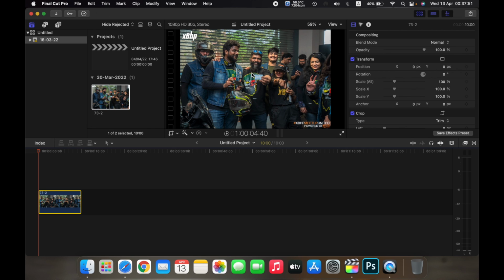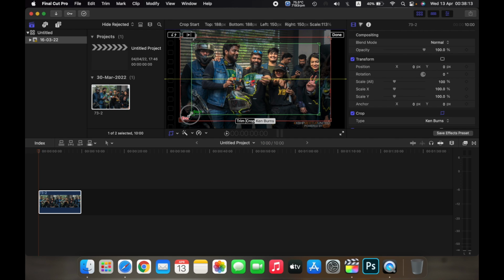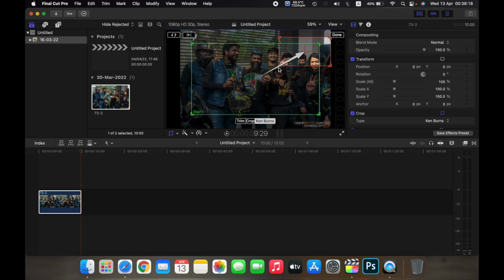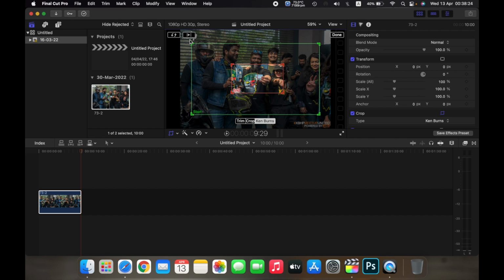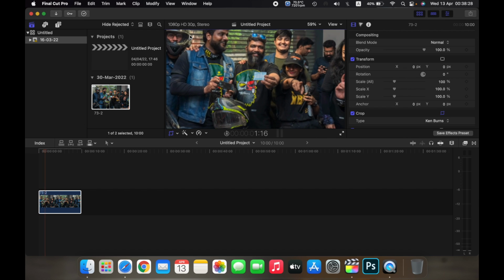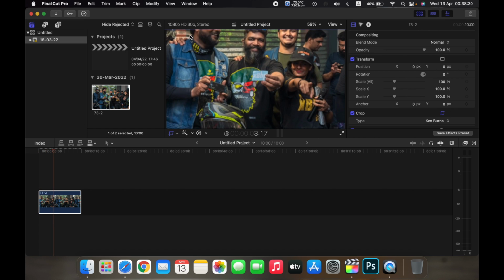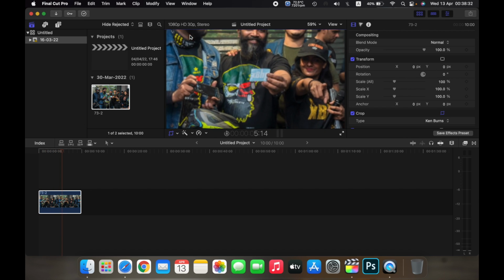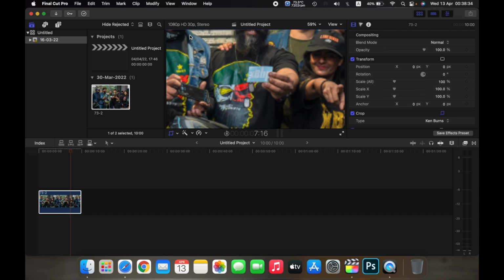How To Use Ken Burns Tool on Final Cut Pro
In this video you will learn How To Use Ken Burns Tool on Final Cut Pro